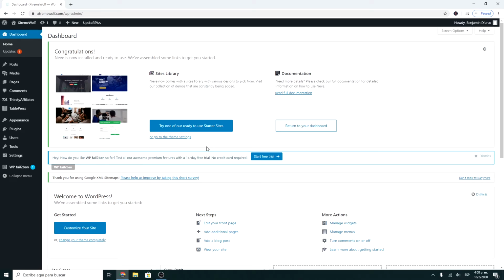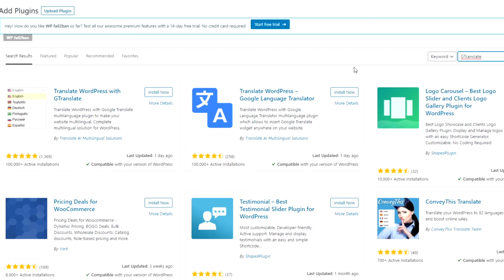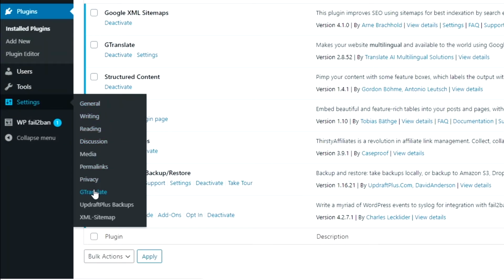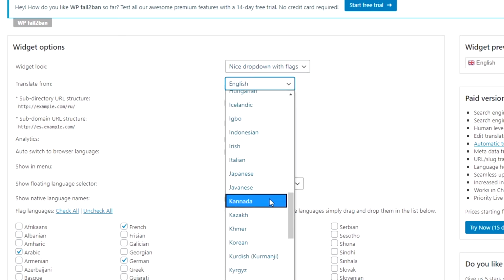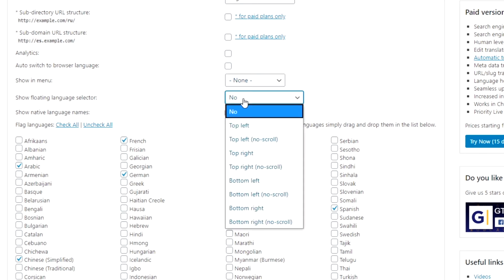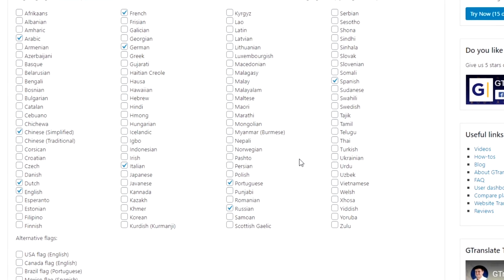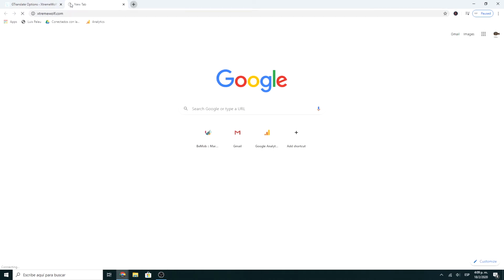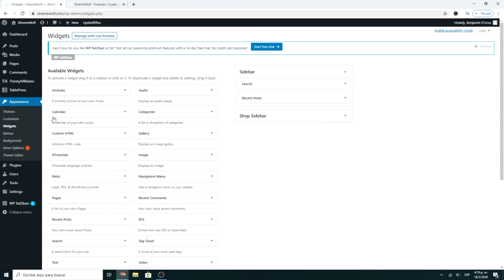How to Add Google Translate to WordPress in 2 Min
Best Way to Install Google Translate in WordPress

FIRST STEP
Install the GTranslate plugin in WordPress. This is the best translator plugin for WordPress.
Once you install and activate it, go to settings and GTranslate.

SECOND STEP
Change the appearance of the widget. The one that comes by default looks good.
You must also configure the language of your site.
If you want it to appear on the menu you can do it, but it will look weird.
Also, you can make it a floating widget. The most used place on almost every website is the top left.
Below you can select all the languages ​​you want to appear on your site.
Then save the changes.

Now you can see what your website looks like.

THIRD STEP
If you also want to add the GTranslate widget somewhere else. You can go to "Appearance" and "Widgets", and add the GTranslate widget on the sidebar, footer, or another.